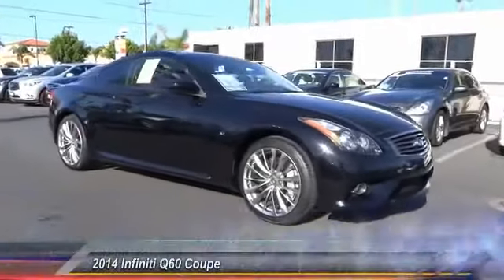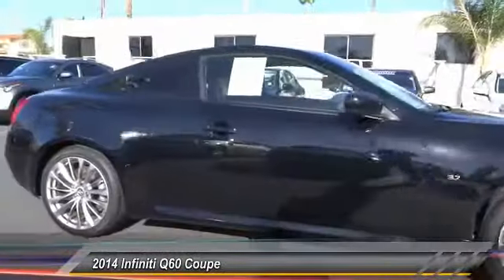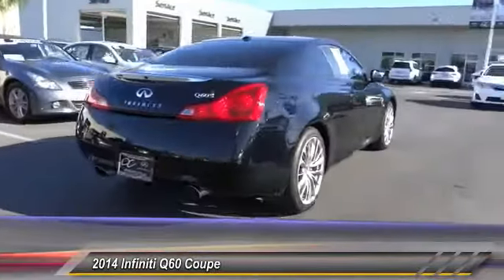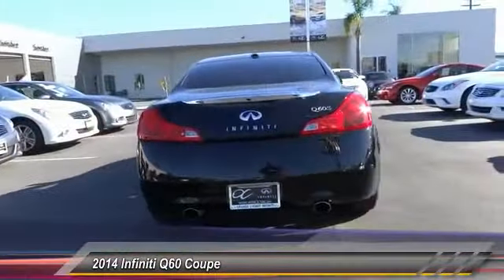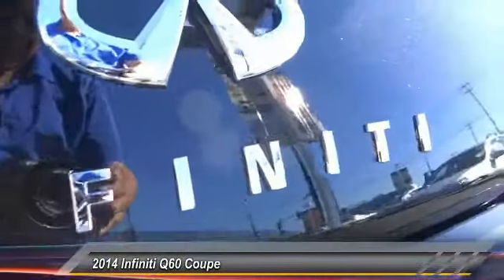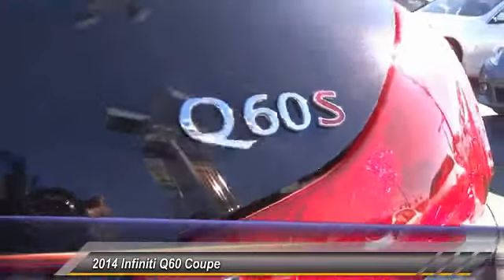2014 Infiniti Q60 Coupe NEWPORT BEACH,SEAL BEACH,COSTA MESA,HUNTINGTON BEACH,WESTMINSTER T2405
2014 Infiniti Q60 Coupe 2DR MAN SPORT RWD

ORANGE COAST INFINITI, PROUDLY SERVING NEWPORT BEACH, SEAL BEACH, COSTA MESA, HUNTINGTON BEACH, WESTMINSTER, AND SURROUNDING CALIFORNIA LOCATIONS. THIS BLACK 2014 Infiniti Q60 COUPE IS EQUIPPED WITH A Engine: 3.7L DOHC 24V V6 -inc: Variable Valve Event and Lift (VVEL), MANUAL TRANSMISSION, AND RECEIVES AN ESTIMATED 17 City/25 Hwy MPG. WESTMINSTER, CA 92683. CARFAX Certified 1-Owner 2014 Infiniti Q60 COUPE 2DR MAN SPORT RWD Spotless One-Owner! The pride of single ownership really shines on this one. Stop clicking the mouse because this handsome-looking 2014 Infiniti Q60 is the one-owner car you've been thirsting for. Having had only one previous owner means that this superb Q60 is sure to be a favorite among our more educated buyers. Infiniti Certified Pre-Owned means you not only get the reassurance of up to a 6yr/100,000 mile limited warranty, but also a 167-point inspection/reconditioning, 24/7 roadside assistance, trip-interruption services, rental car benefits, complimentary oil/filter change, and a complete CARFAX vehicle history report. Stock #: T2405 | VIN: JN1CV6EK1EM112868 | 2014 Infiniti Q60 COUPE Orange Coast Infiniti